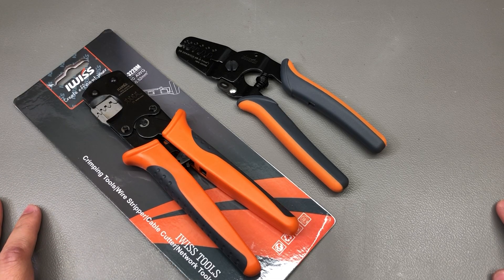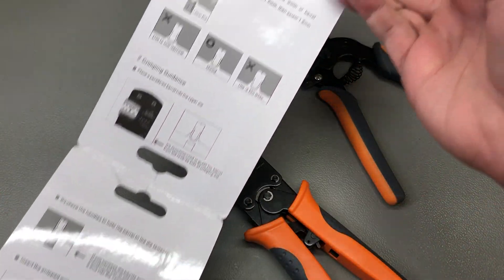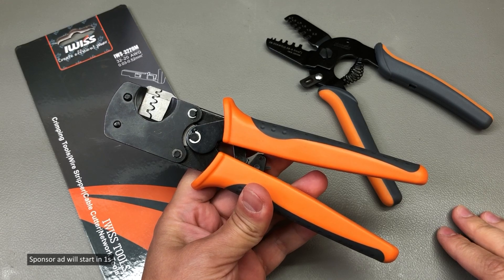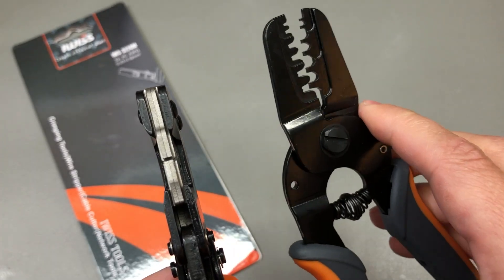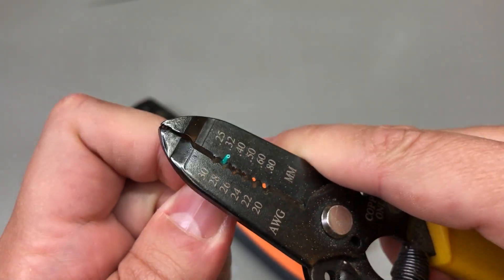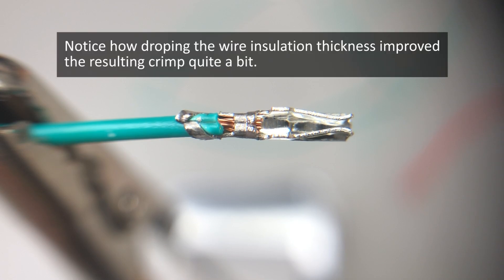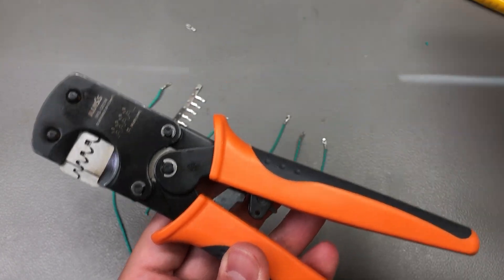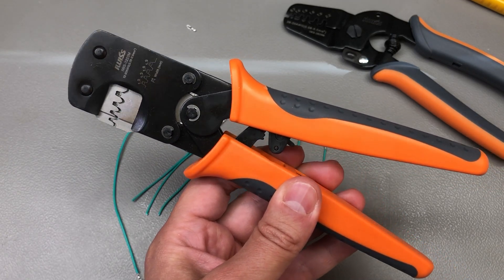Is The Iwiss 3220M Ratcheting Crimp Tool Any Good? | Voltlog #425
High quality PCB Services Join me in this video where we take a closer look at the IWISS IWS-3220M ratchet crimp tool which can do very small crimps like: JST-SH, Tyco D-1000, Molex CLIK-Mate and others. Is this tool any good? I’ll test it by trying to crimp some JST-PH connectors. And I will be comparing with the previous IWS-2820 non ratchet crimping tool that I reviewed in Voltlog 425.

I have a couple of popular videos on my channel where I take a look at some affordable crimping tools, the most recent one Voltlog 425 where I looked at the IWISS mini 2820M, this is a dual action crimping tool, meaning that you will have to crimp first the insulation then the electrical connection, it’s cheap, it works but it does require a bit of extra work, a bit of extra attention for correct positioning of the crimp on the die, careful applying of force and a bit of practice on the user side to get a usable crimp.

My viewers recommended in the comments that I should also take a look at the ratcheting crimp tool from IWISS which is isn’t that much more expensive but should be easier to use, less fiddling, will crimp both parts of the crimp at the same time, won’t let you apply too much pressure which would crush the crimp so overall it should provide a better user experience and better crimps, at least in theory.

The model number for this is IWIS-3220M, comes in similar packaging,  once again, there is some great information on the packaging itself, the list of supported crimp types, list of wire size vs the correct slot on the die as well as a bunch of tips & tricks on how to get a good crimp. This tool is rated for AWG32 up to AWG20 wire size in sq mm that would be 0.03 up to 0.52 sq mm, for my particular use case this is the range of crimps and wire sizes that I commonly use at my electronics workbench.

By the way should you decide to get one of these after watching my review there will be some links in the description of the video with places where you can order this tool so check them out.

Construction wise, like I mentioned earlier, this is  ratchet type crimp, quite a weak spring action on the mechanism, I would have preferred a bit more force in the spring they use but that shouldn’t affect the quality of the crimps. There are rubber handles which feature this lock here to prevent them from sliding on the metal handle, that’s nice attention to detail. You would have to watchout to not get your fingers caught in the ratchet mechanism which sits here on the handles.